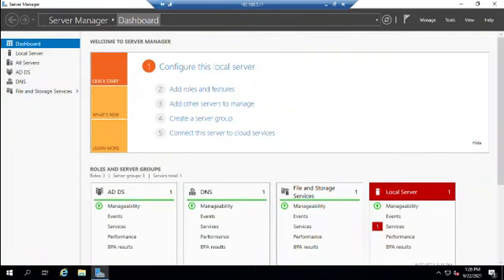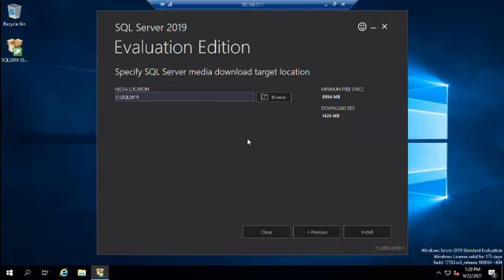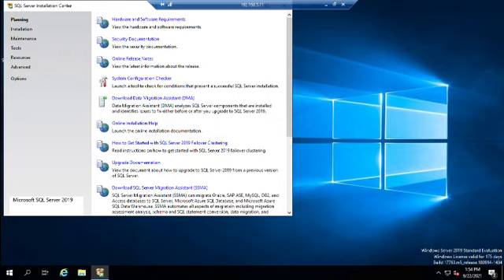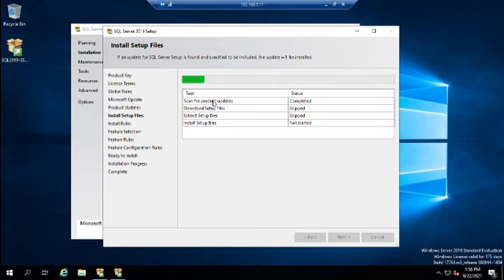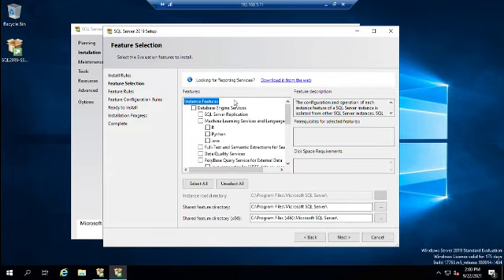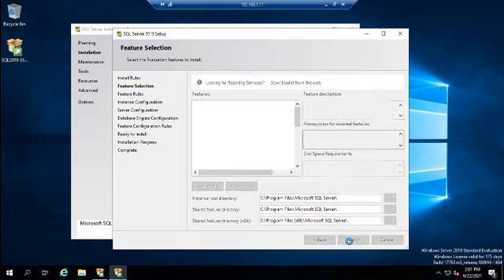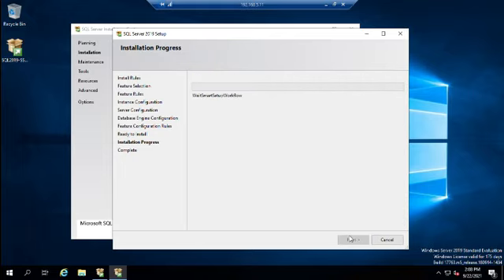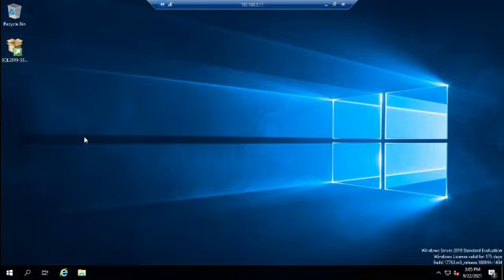Installing SQL Server 2019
This video demonstrates how to install SQL Server 2019. Microsoft SQL can be installed on a Windows Server, Linux system, or in a container. This video covers how to install it from the GUI on a Windows Server.